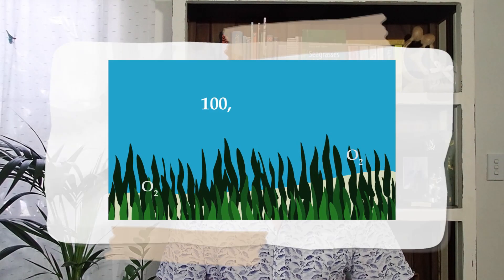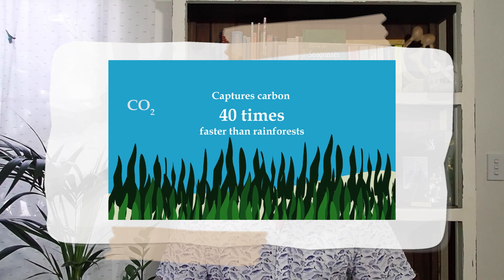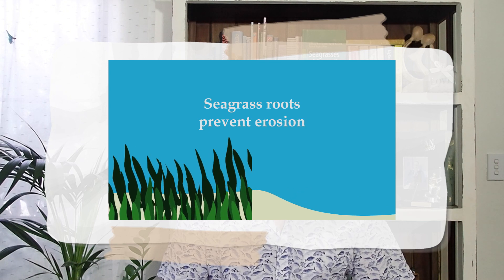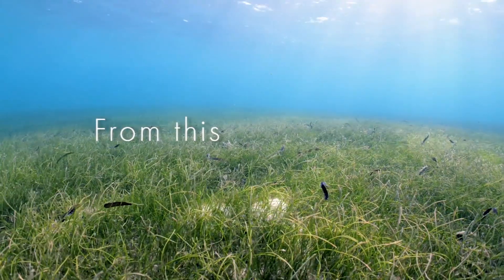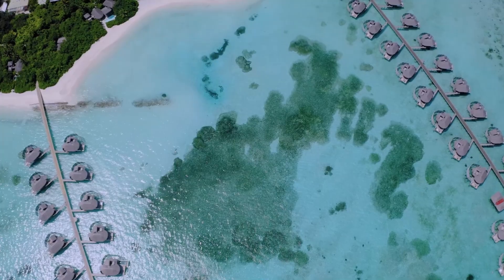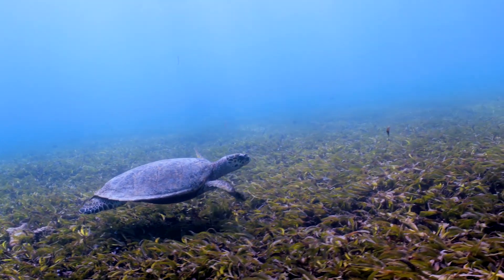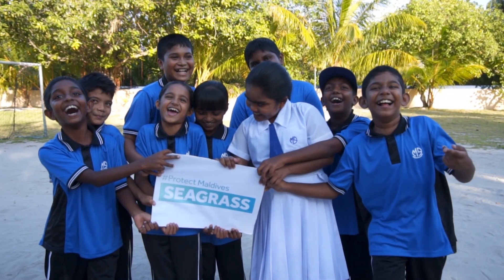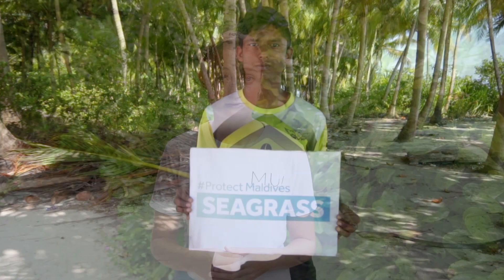Marine Biology at Home, Episode 5 Part 3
You’re watching Week 5 of our online Junior Marine Biology program. for the full class and activities!